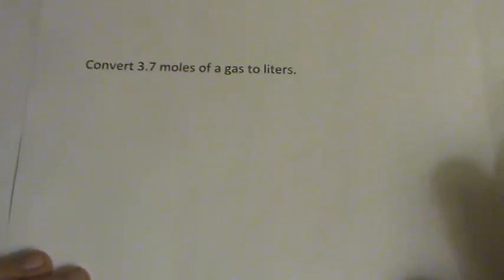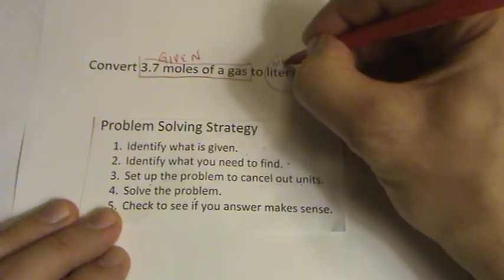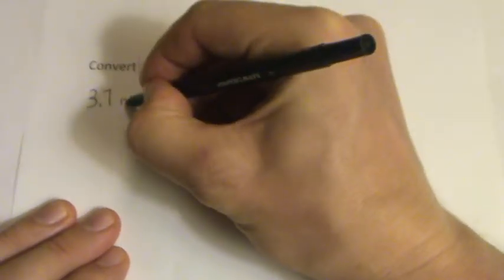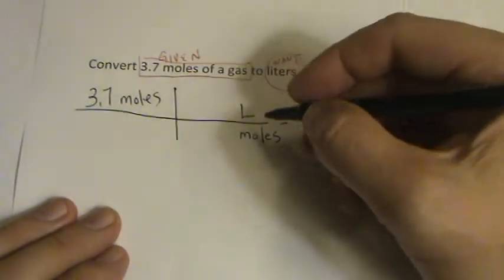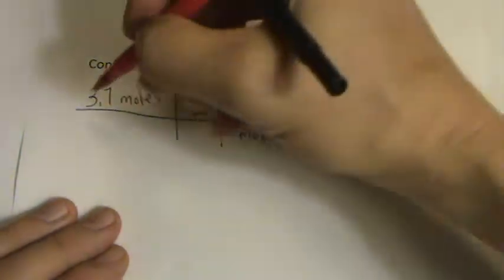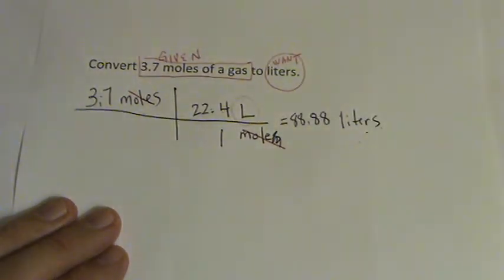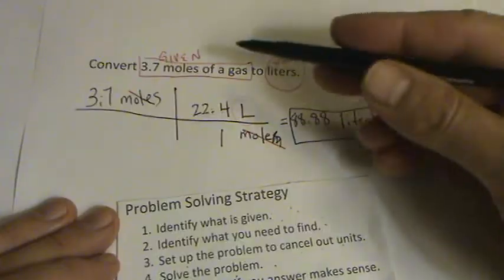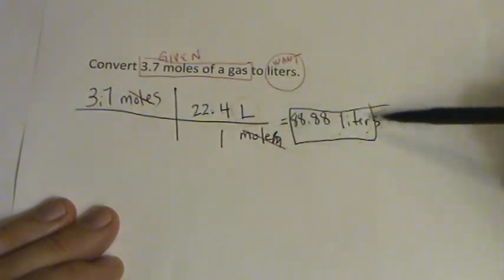Moles To Liters Conversion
Step-by-step description of how to convert moles to liters.  We start out with 3.7 moles of a gas and want to convert it to liters. To do so we'll use the conversion factor 22.4 liters/mole.

Converting between moles and liters and grams is the cornerstone of being successful in stoichiometry, the study of chemical quantities. Take the time to learn mole conversions and you will find chemistry is much easier.